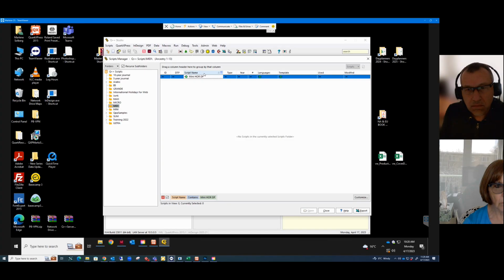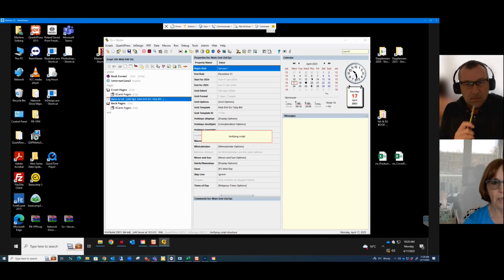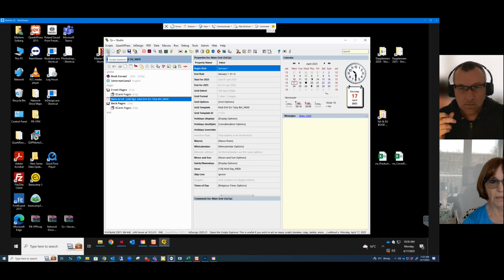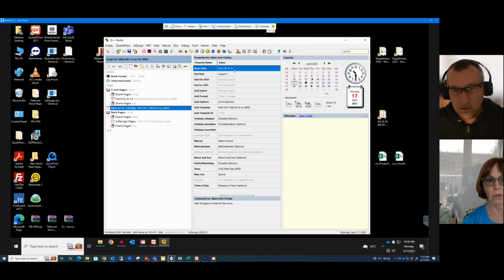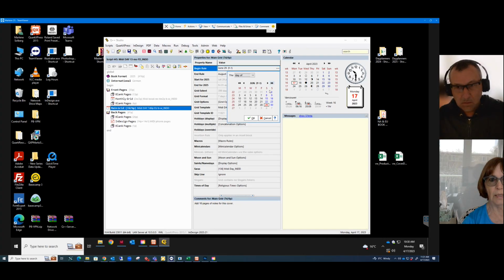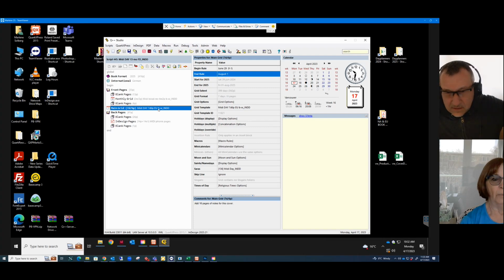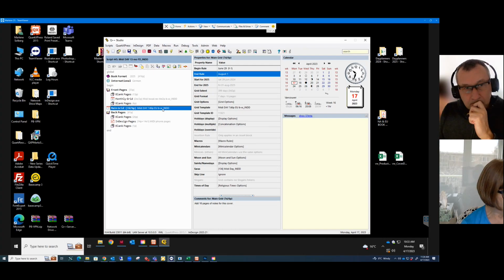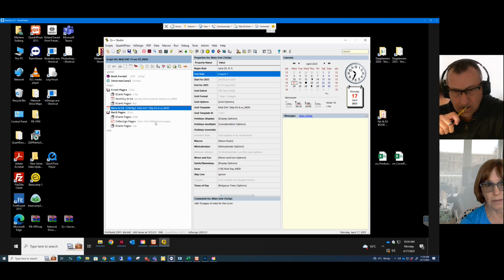08 Midi Day Flexis 7d6p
Midi Day Flexis 7d6p